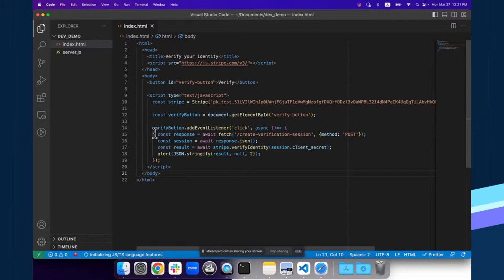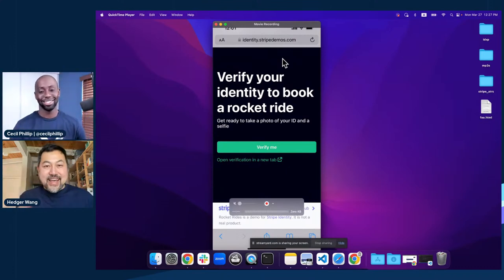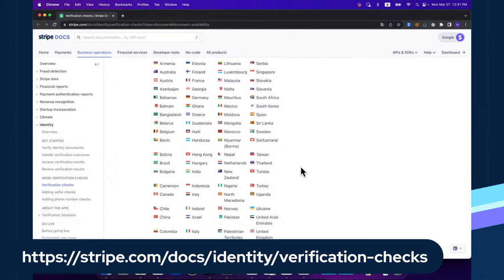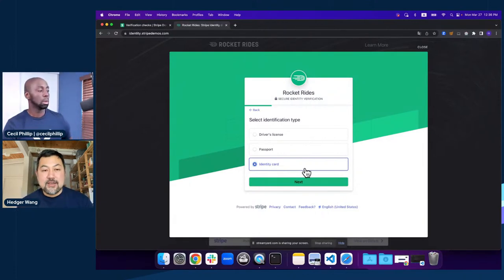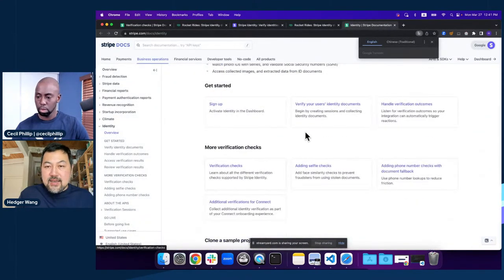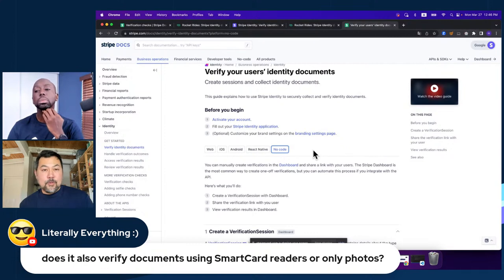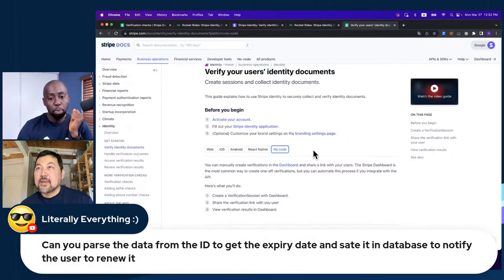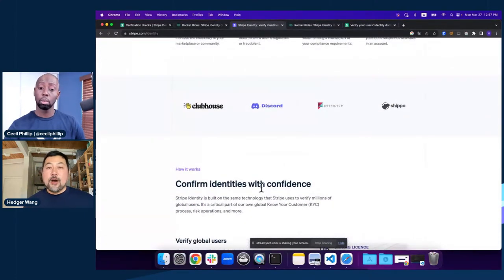Verifying identities using Stripe Identity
Stripe Identity lets you programmatically confirm the identity of global users so you can prevent attacks to prevent fraud, and increase trust and safety.

In this live session, Hedger Wang from the Stripe Identity team joins Cecil Phillip to talk through some use cases and show us some examples.